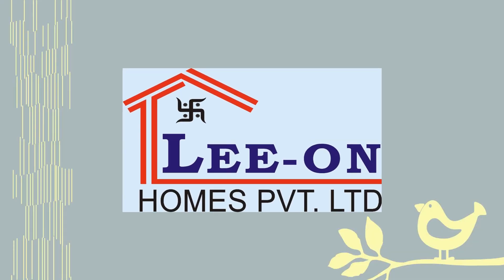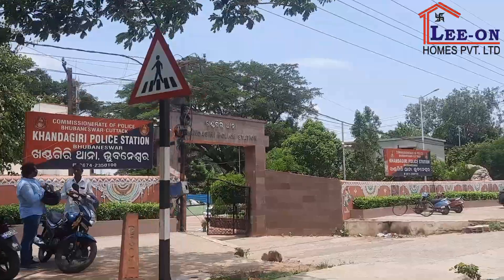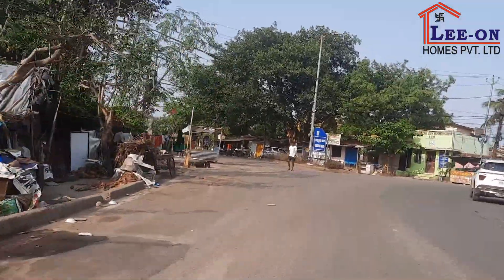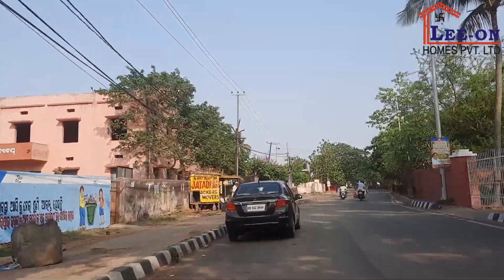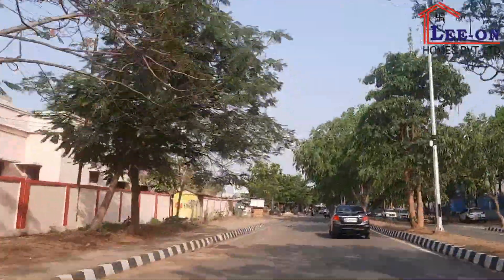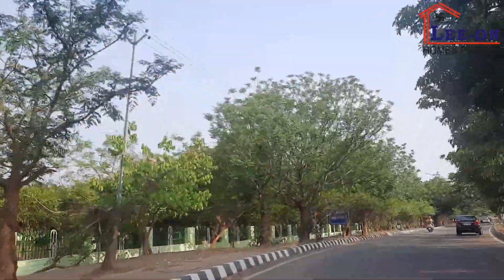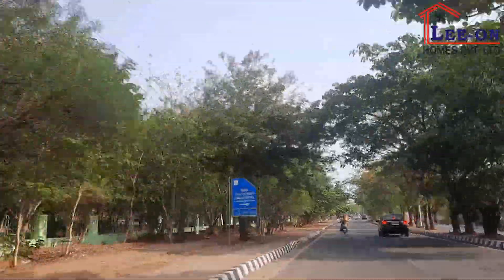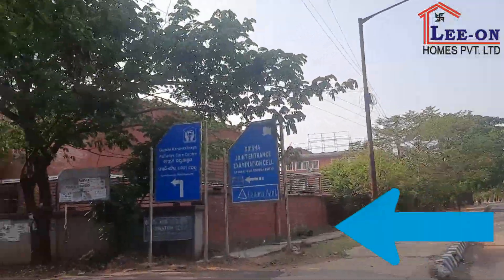Gharabari Plot at Pokhariput, Bhubaneswar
In this video we have shared a Gharabari with Yellow Zone Plot at Pokhariput, Bhubaneswar.

Please go through the full video for location, dimension and price etc.

We Will Help You In:-
*Property Verification
*Litigation Free Property
*Architect Design & 3D Design
*Interior Work
*Structural Engineer
*Tie Up With Banks For Property Loan.

*  VERIFY EACH PROPERTY BEFORE FINALISATION (Please follow our property verification tips which we have shared before, in this channel)

Lee-on Homes Pvt. Ltd. working as a real-estate/construction company since last 11 years in Bhubaneswar, Odisha. Our independent housing project is continuing near C. V. Raman Engineering college, Bhubaneswar. We are providing both simplex and duplex within a gated society, which starting price is 40 lakhs. Still we are providing the services of property information/verification around Bhubaneswar. We have a little bit demand from customer to provide the services as long.

Welcome to everyone if you are planning for buy/sale any property. We are hear to verify your property as a hassle free service.

We deliver frequently these types of property information videos.